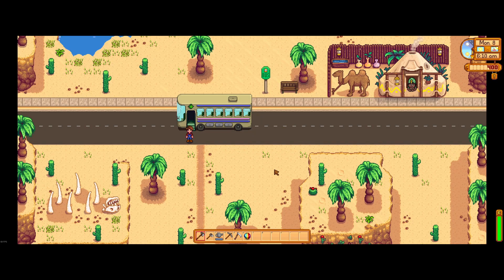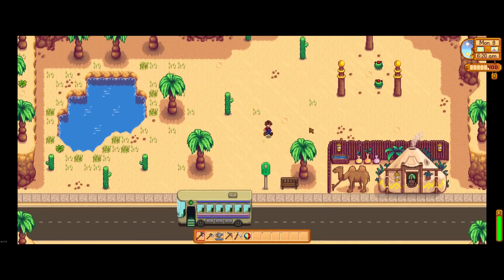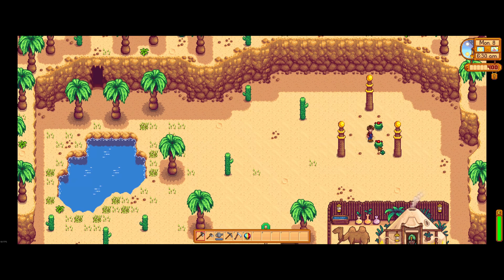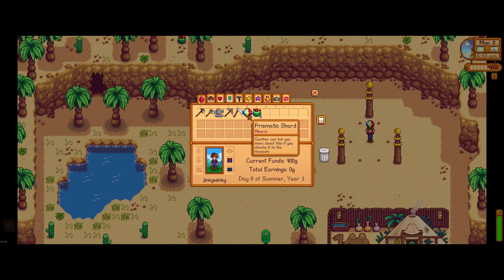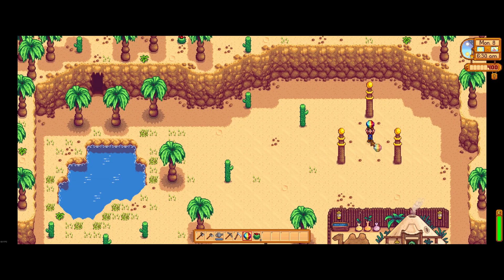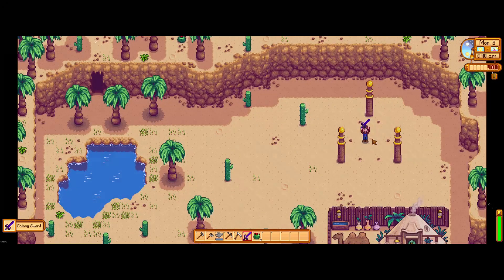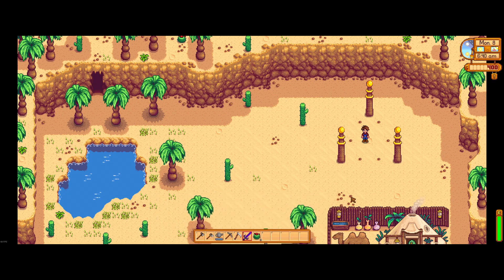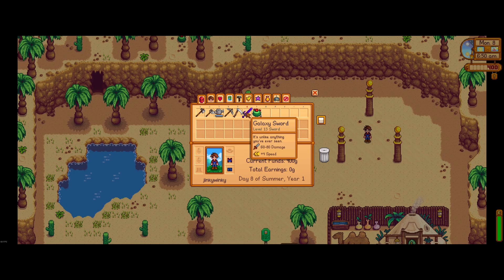How to Get the Iridum (Galaxy) Sword in Stardew Valley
Want to know how to get the Iridium (Galaxy) Sword in Stardew Valley? Check out this video for a step-by-step guide on obtaining this powerful weapon!